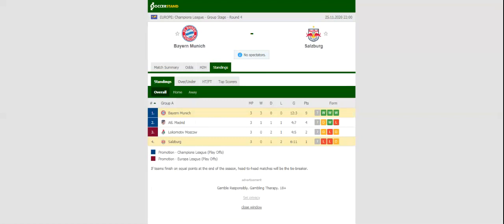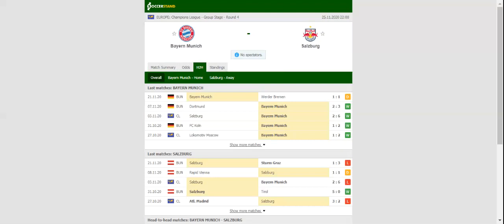BAYERN MUNICH VS SALZBURG PREDICTION & BETTING TIPS - 25/11/2020